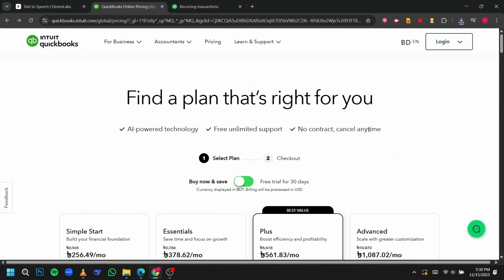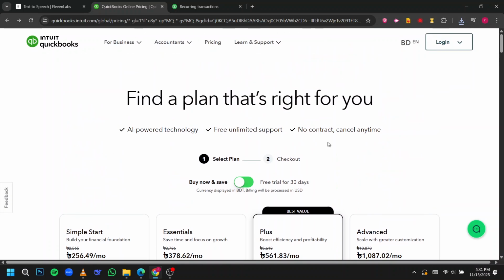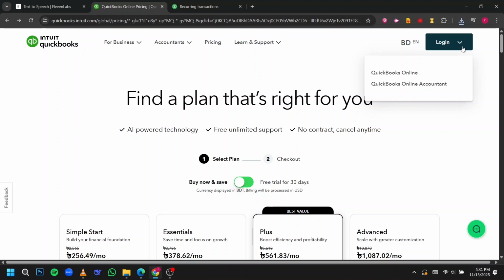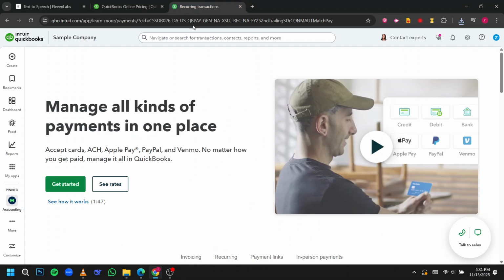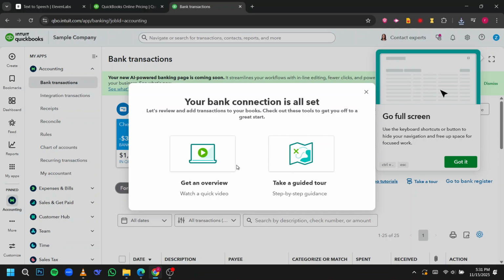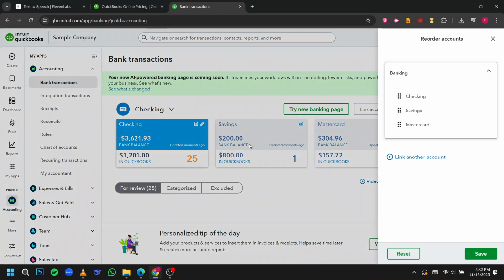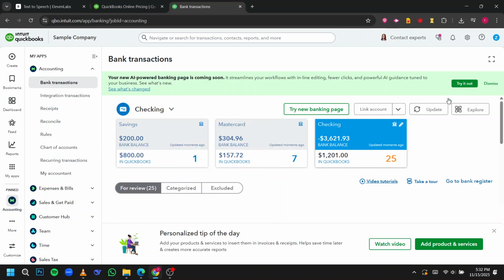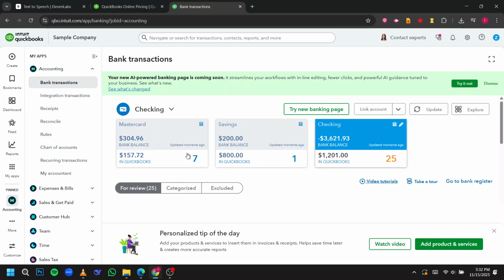How to Change Which Bank Account Quickbooks Selects - 2025 (Simple Tutorial)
How to Change Which Bank Account Quickbooks Selects
In this video, you’ll learn how to change which bank account QuickBooks selects for transactions and payments. We’ll cover tips on managing your QuickBooks bank accounts, updating default accounts, and ensuring accurate bookkeeping. Perfect for small business owners who want to streamline their QuickBooks accounting process.